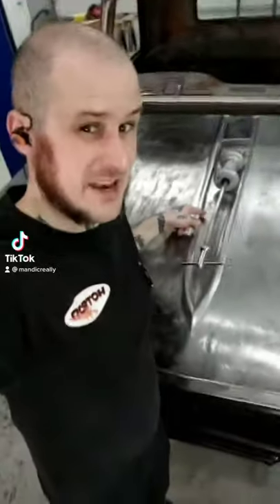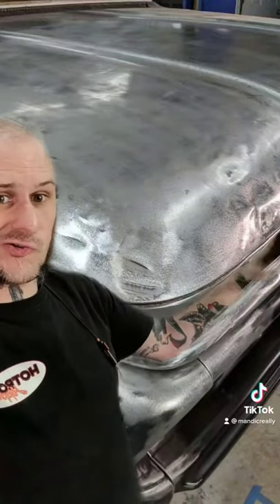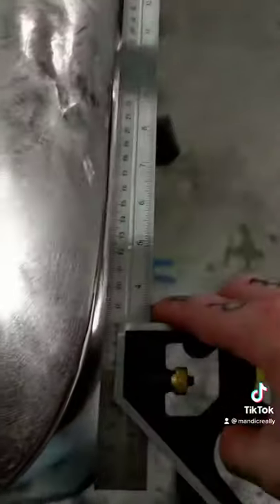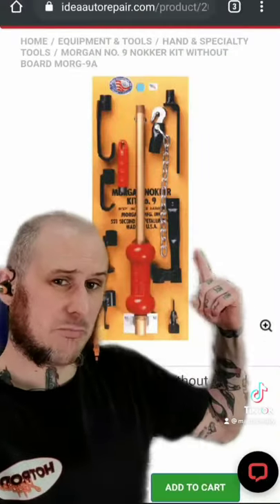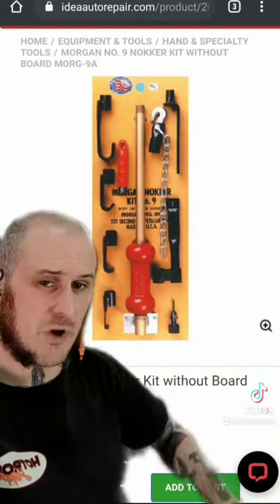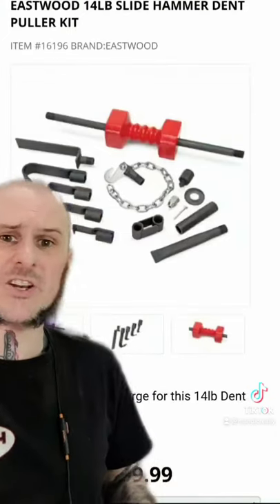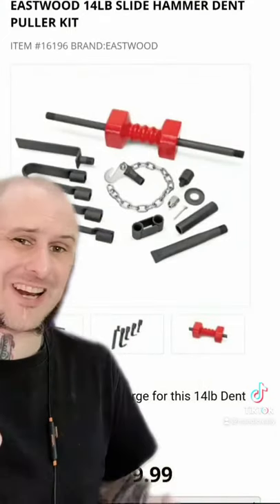Sliding out Dents - Tool Tip Tuesday - Morgan Nokker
Here is a video showing my Dad’s homemade Morgan Knocker setup. Aka a body slide hammer for pulling out dents and bent parts. Watch to see what I mean and how I use it.

*** Budget Knocker

*** Morgan Nokker